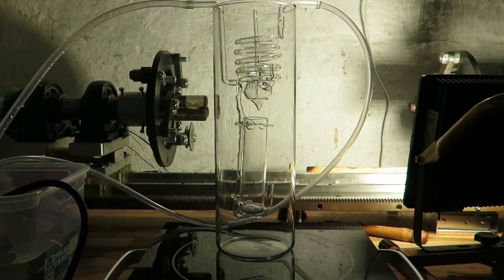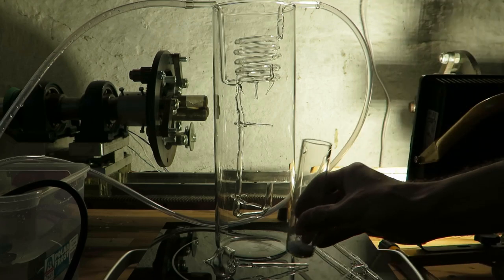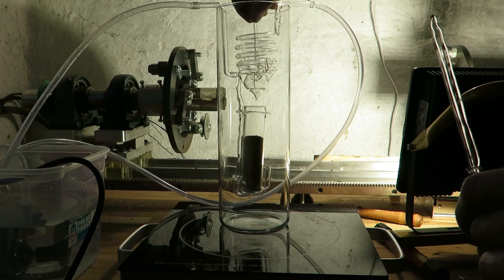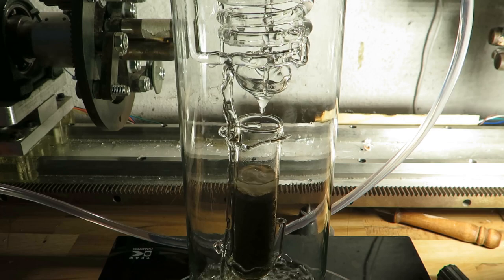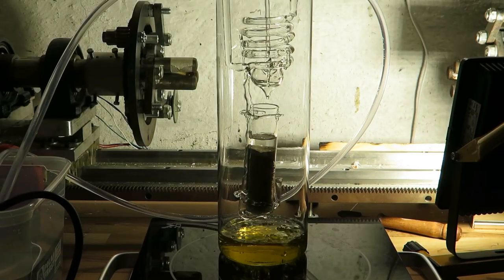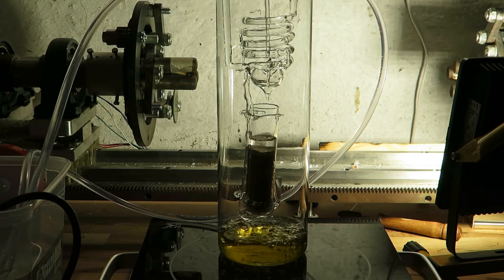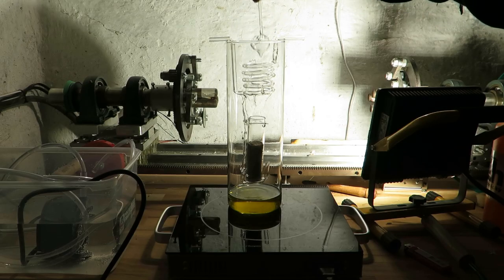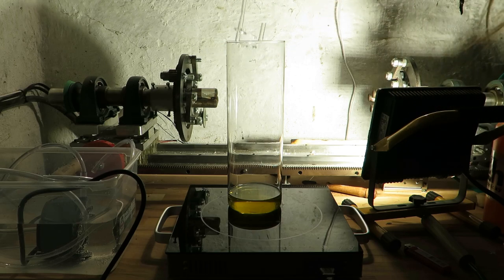Testing Spaghetti extractor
It works about fine...